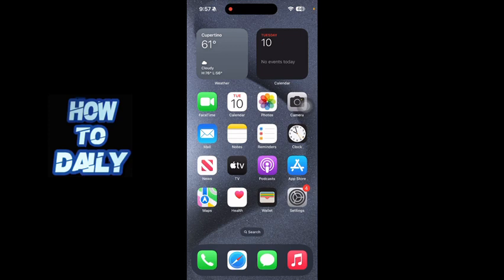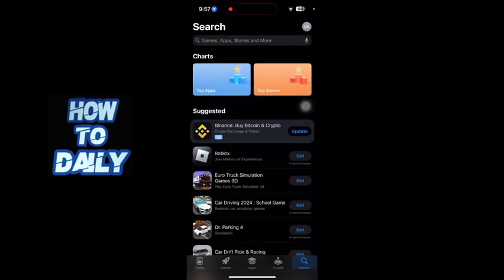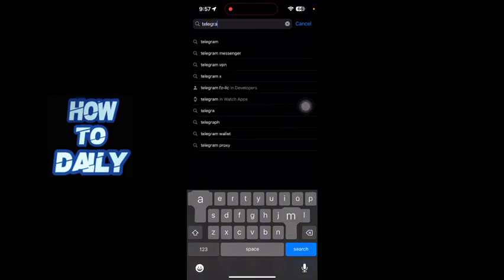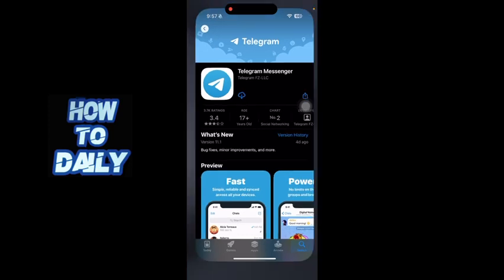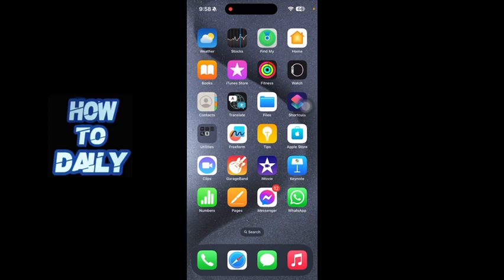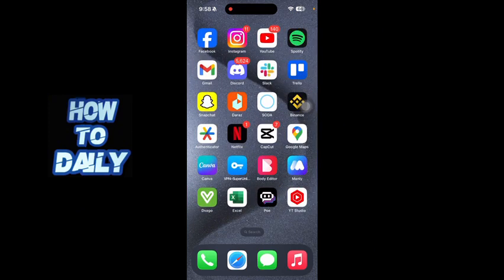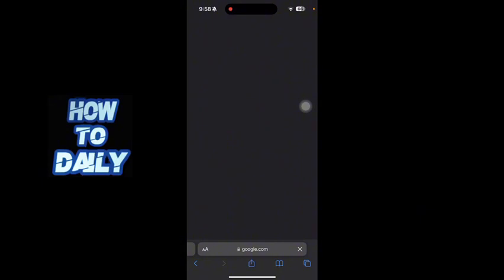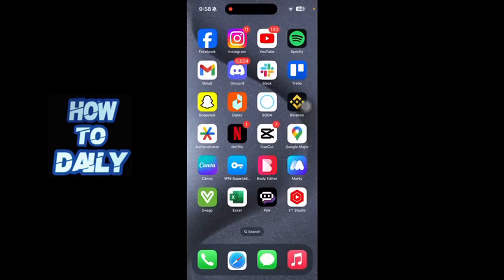How to Fix Telegram Check Your Internet Connection And Try Again Error! | 2024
Is Telegram giving you the "Check your internet connection and try again" error? Don't worry! This video will show you step-by-step how to fix this issue and get back to chatting seamlessly. Whether it's a network problem or a Telegram glitch, we've got you covered. Watch now and enjoy uninterrupted Telegram experiences in 2024! Let’s get started!